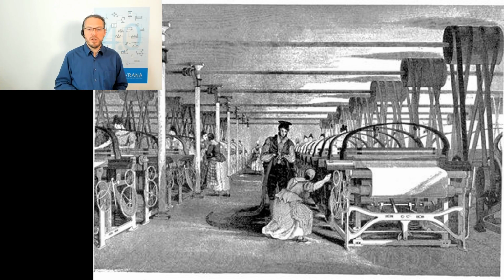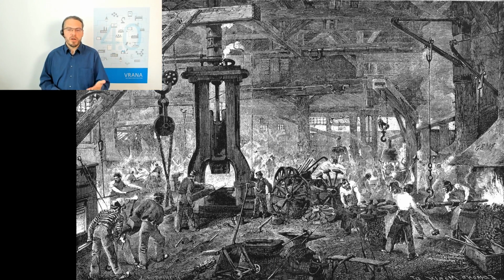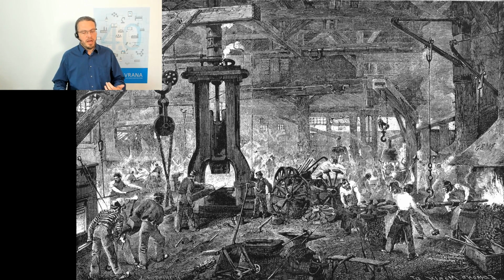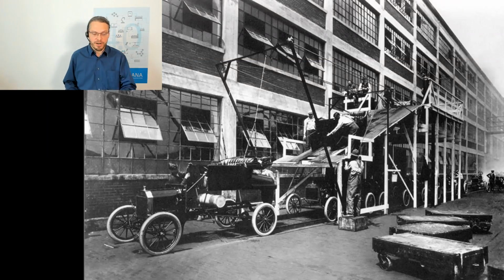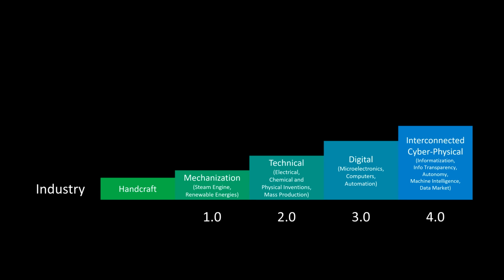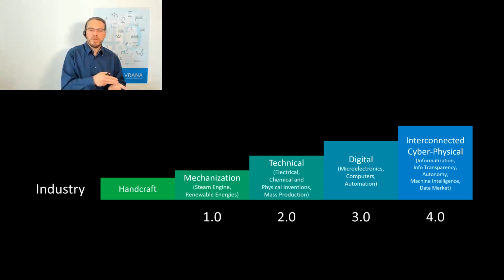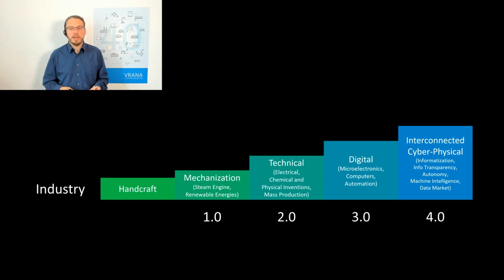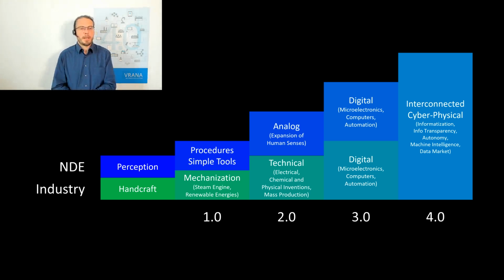The Four Industrial Revolutions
Links to the individual sections of the video:
00:00 Welcome
00:43 Handcraft
04:38 1st Industrial  Revolution
09:09 2nd Industrial Revolution
12:20 3rd Industrial Revolution
16:09 4th Industrial Revolution
23:10 Conclusion
24:06 Final Thoughts

If you want to know more about the four industrial revolutions or NDE 4.0:
J. Vrana & R. Singh: NDE 4.0 - A Design Thinking Perspective:
J. Vrana - NDE Perception And Emerging Reality: NDE 4.0 Value Extraction
(Still quite sparse - so you are very welcome to contribute)
(The first international conference on NDE 4.0)